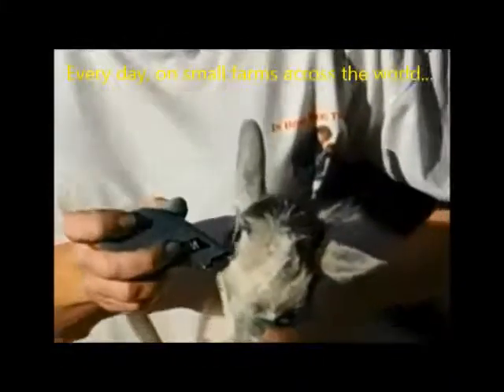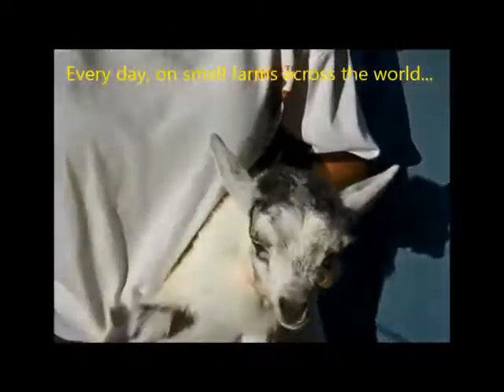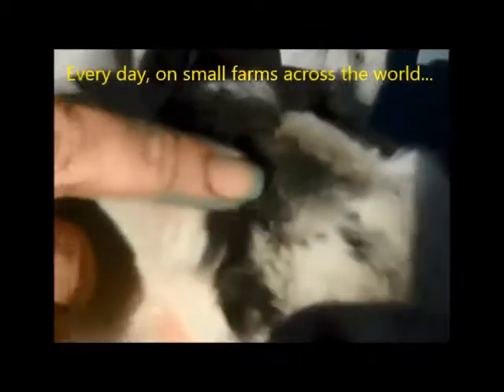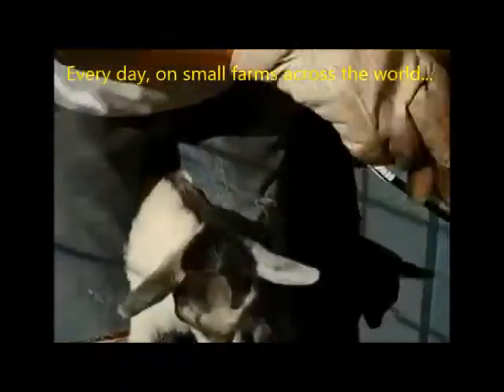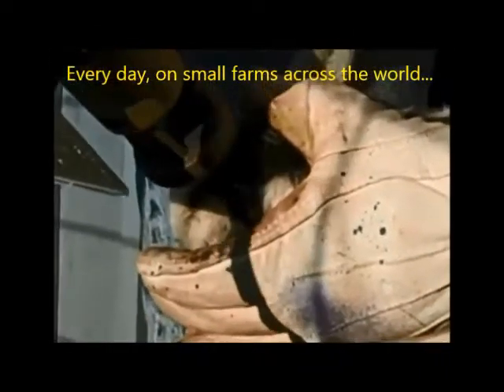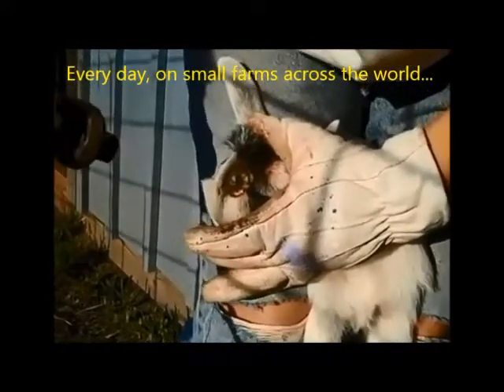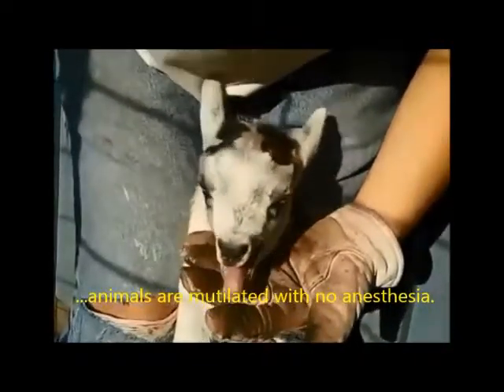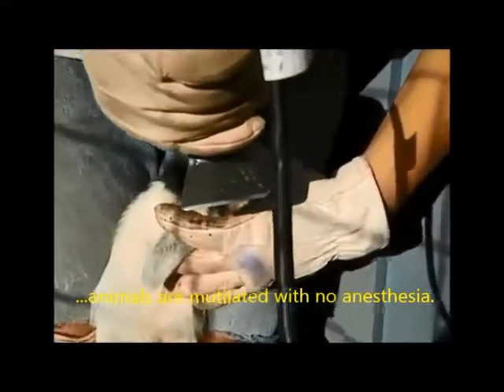Small Family Farming, Just As Much Cruelty